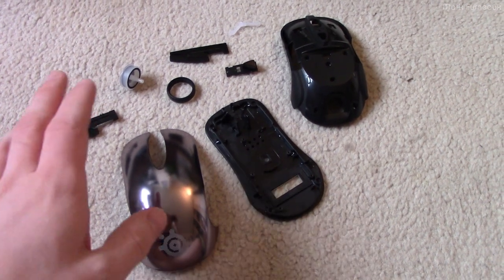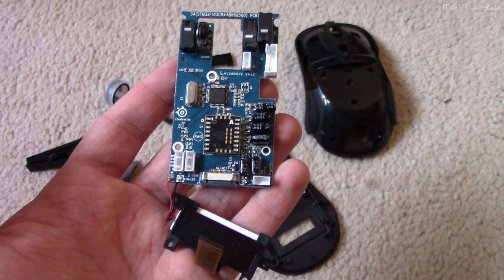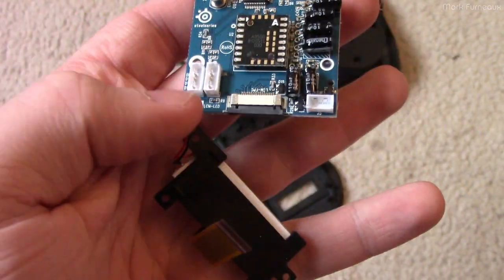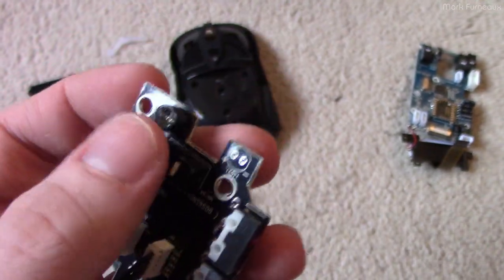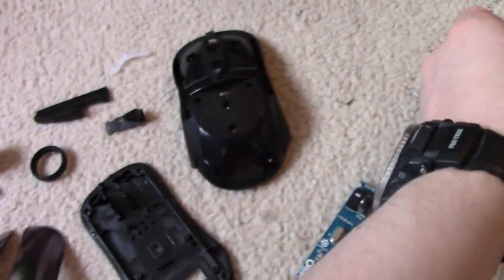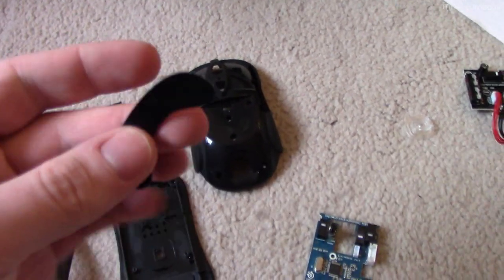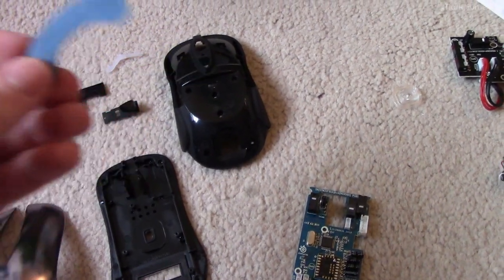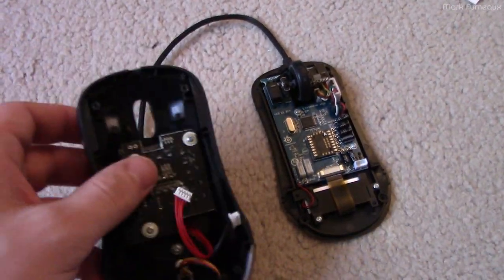Fixing the Switches in my SteelSeries Sensei Pro Mouse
Let's retrofit new switches which should never wear out in my lifetime. Making new custom skates.